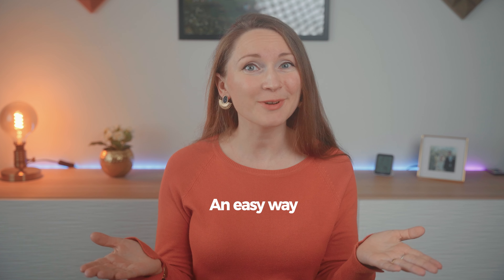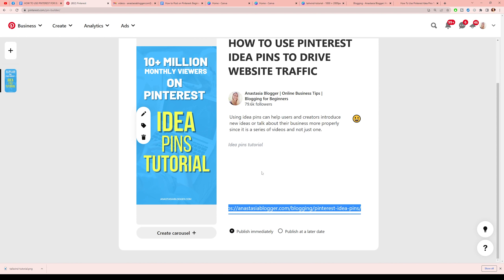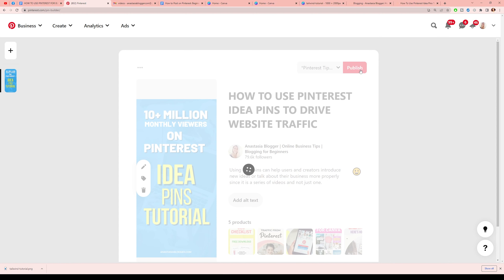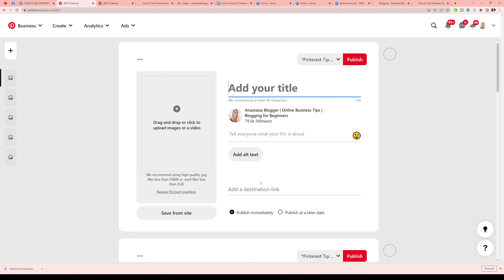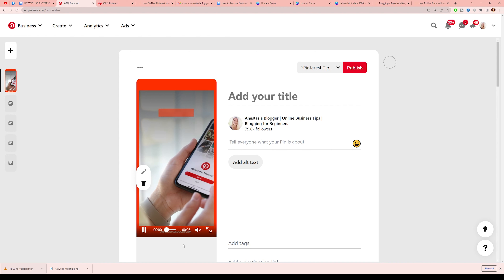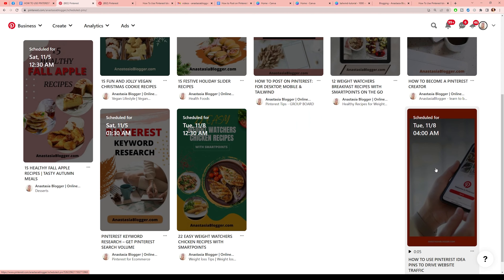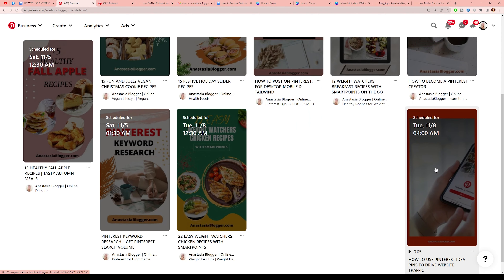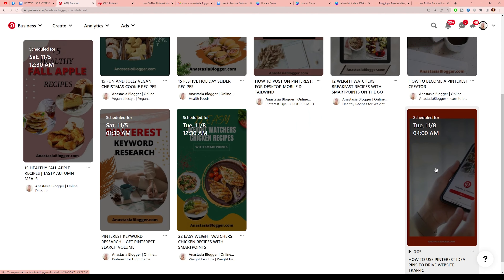📌 How to Post on Pinterest: How to Create Pins that Go Viral (2024)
♡ TOOLS & SERVICES I USE:
1.  I automated my Pinterest (and Insta) posts
2. I grow my traffic from Google SEO thanks
3. I use THIS to get free ads in Google top-10
4. To optimize my blog for SEO I use
5.